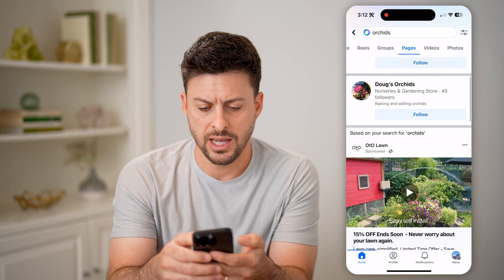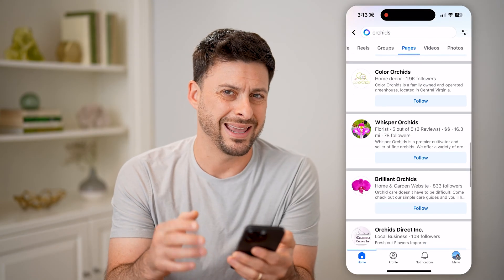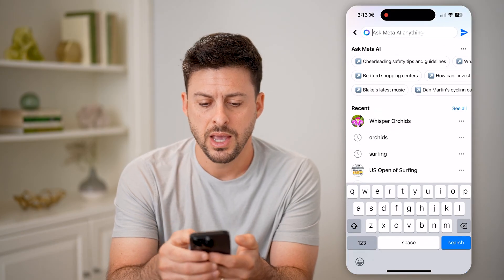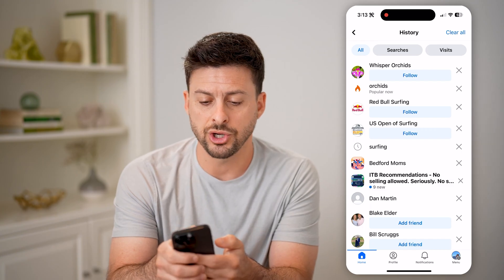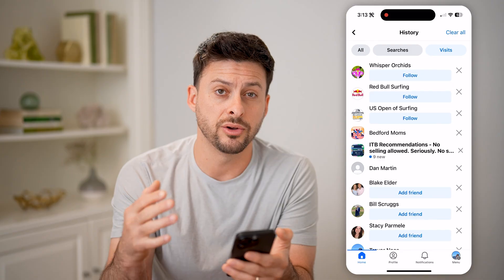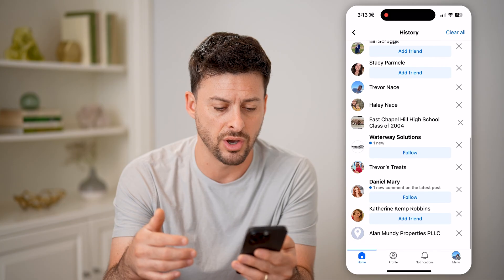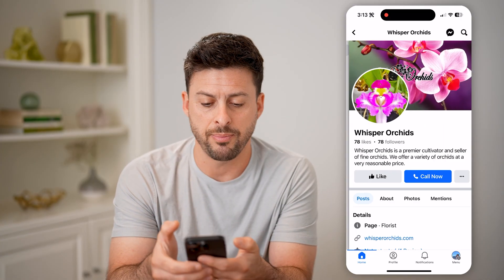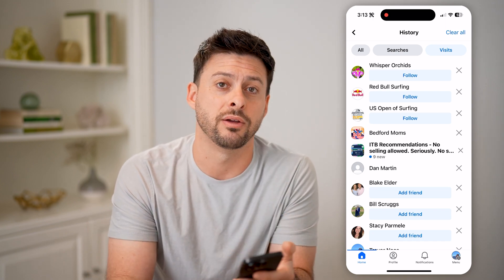How To Check Recently Visited Pages On Facebook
Here's how to check your recently visited Facebook pages if you want to go back and see a post, comment, interact with the community, etc.